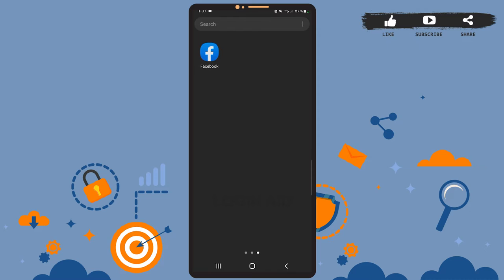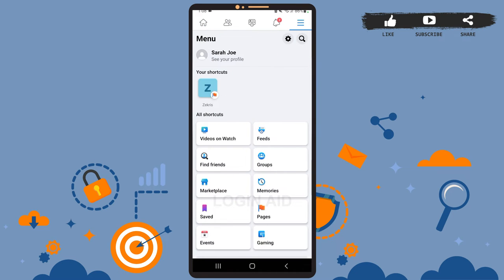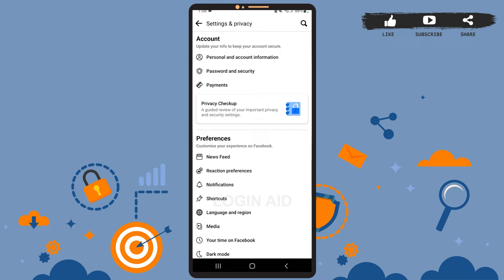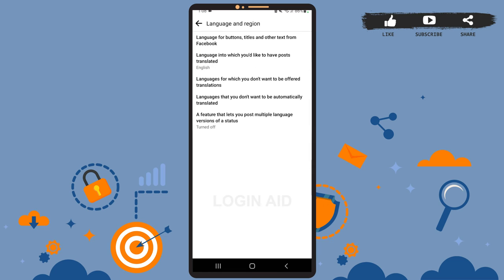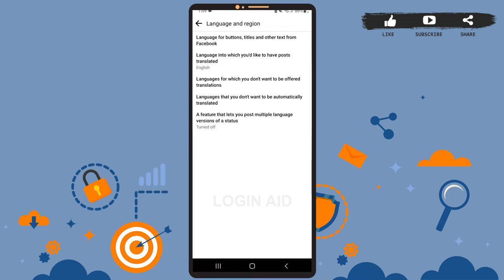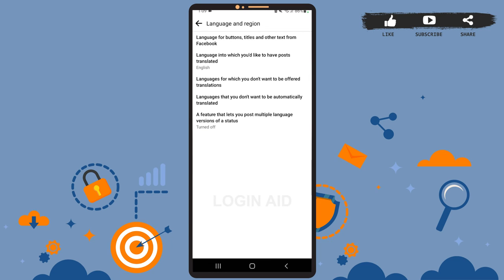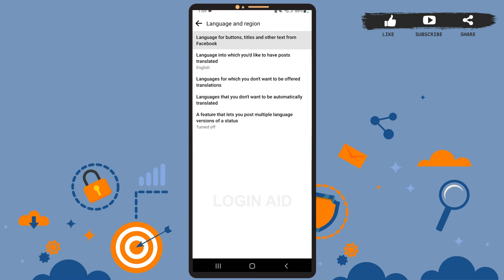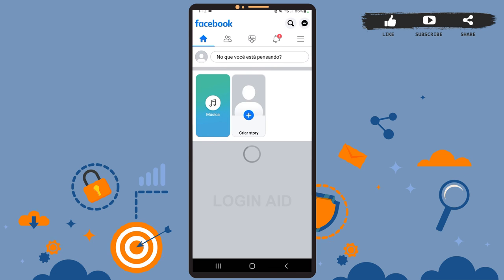How To Change Language In Facebook 2022 | Facebook Account Language Change Help | Facebook App